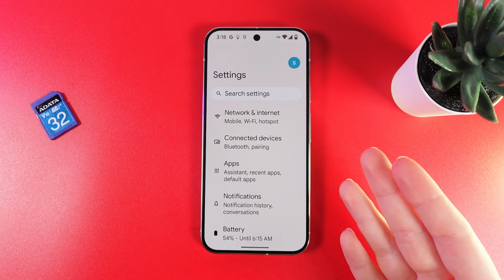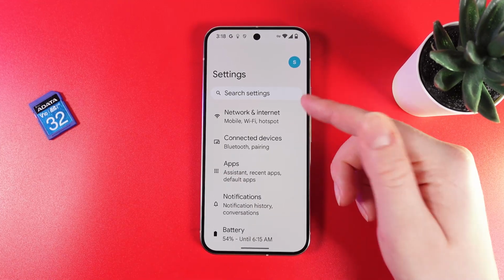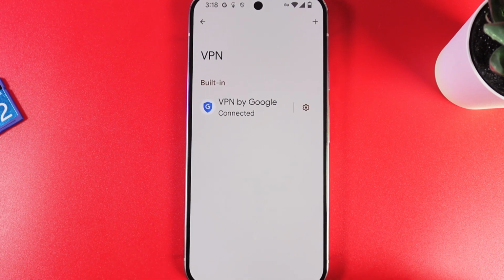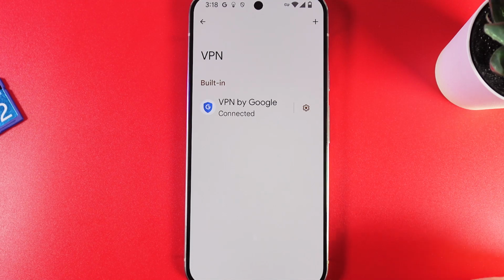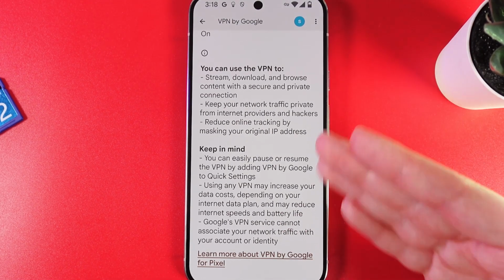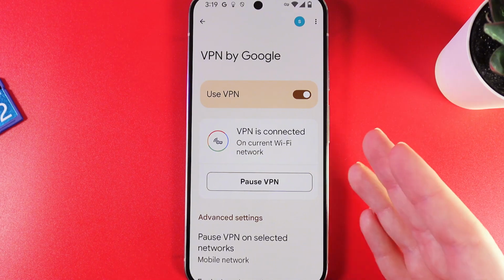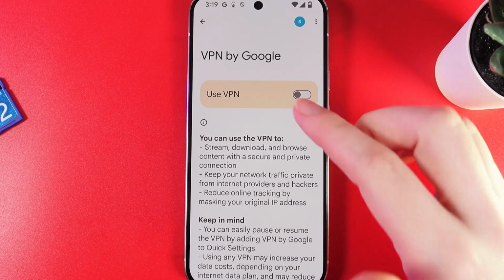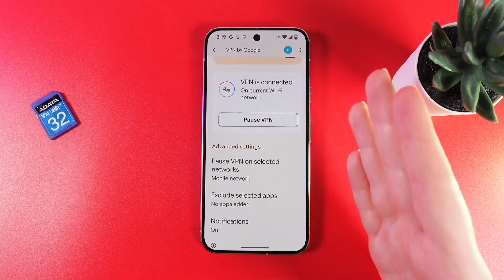How to Use VPN on Google Pixel 9 Pro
Discover the simplicity and power of using a VPN on your Google Pixel 9 Pro with this detailed tutorial! I'll walk you through every step so you can secure your online activities and enhance your privacy right from your smartphone. Whether you're on mobile data or Wi-Fi, this guide ensures that you understand how to activate and manage VPN settings effectively. Perfect for both new and experienced users, this video will show you just how easy it is to boost your online security on the go!

Using a VPN on Google Pixel 9 Pro
How to Operate VPN on Google Pixel 9 Pro
Tutorial on VPN Usage for Google Pixel 9 Pro